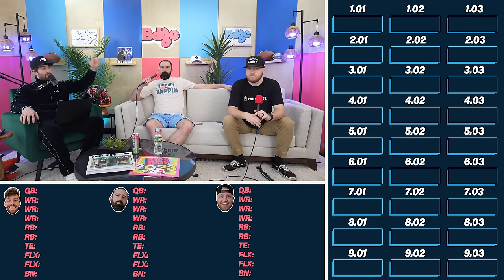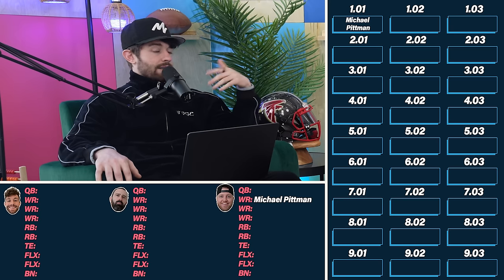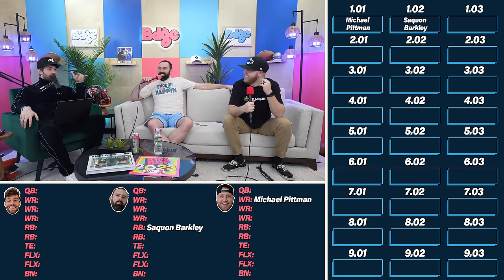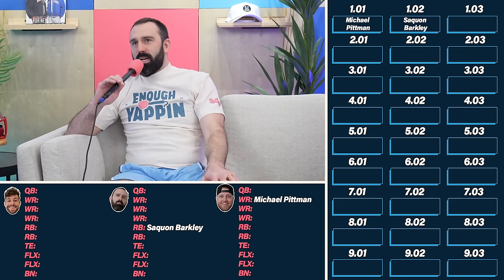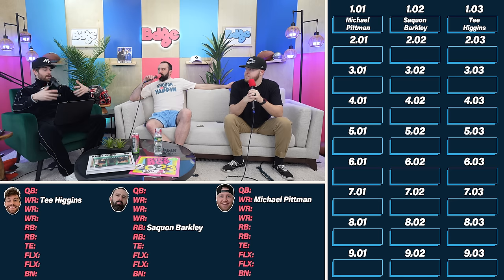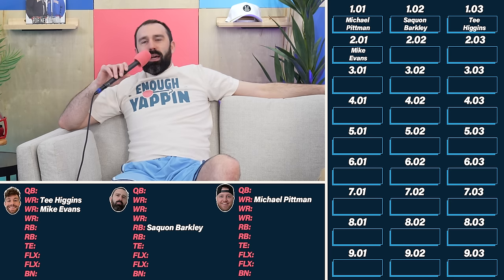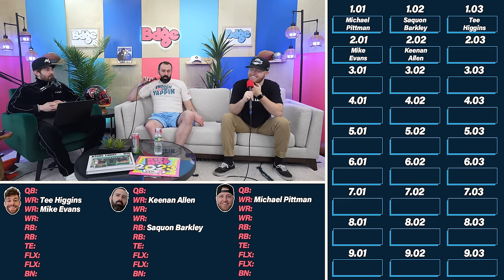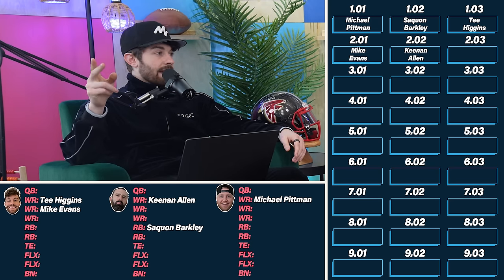A Dynasty Mock Draft Battle w/ ONLY Free Agent Movers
stamps
0:00 - its rude to skip intros
1:38 - Michael pittman
3:21 - sequin barkley
5:39 - tee higgins
9:57 - mike evans
10:38 - keenan allen
13:29 - marquise brown
17:18 - dionate johnson
18:37 - josh jacobs
21:20 -Calvin ridley
22:30 - dalton schultz
22:48 - derrick Henry
25:30 - Joe mixon
28:08 - Kirk cousins
32:51 - aaron jones
38:42 - baker mayfield
40:55 - noah fant
46:21 - Tony pollard
49:49 - curtis samuel
53:12 - Austin ekeler
55:08 - gabe davis
55:51 - zack moss
56:39 - darnell mooney
57:38 - devin singletary
58:56 - hunter Henry
1:00:14 - Russell wilson
1:01:40 - kendrick bourne
1:03:04 - jerry jeudy
1:05:08 - gus edwards